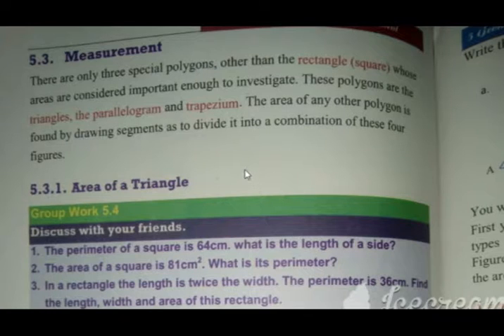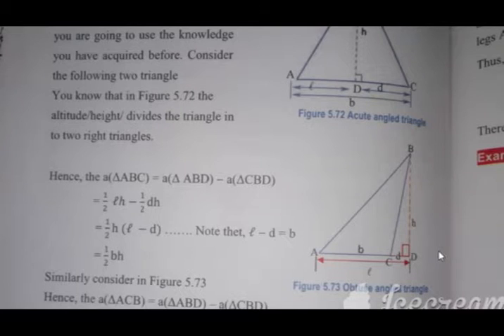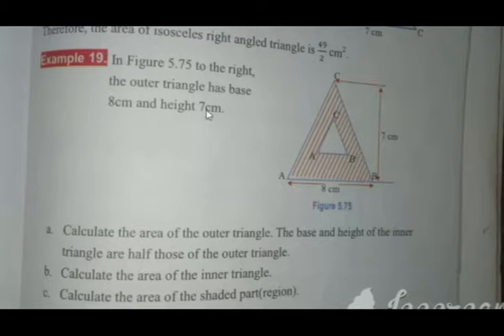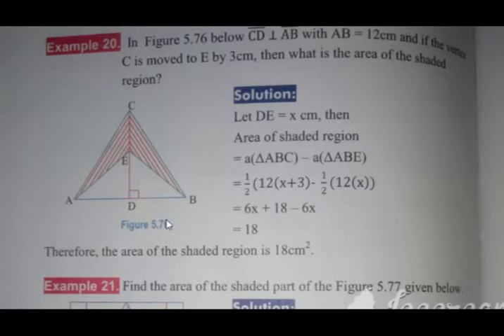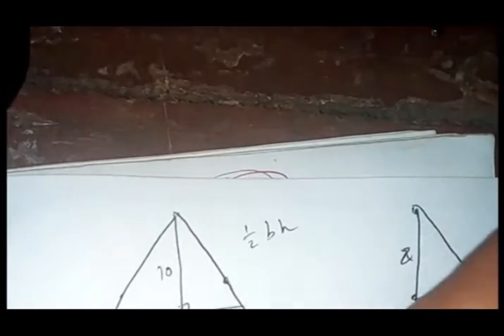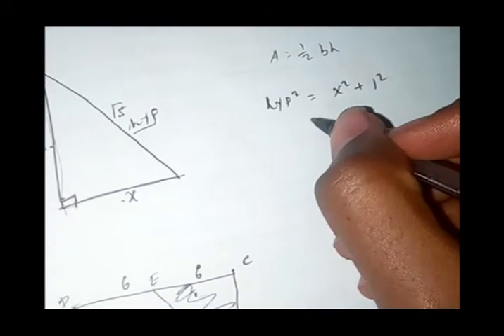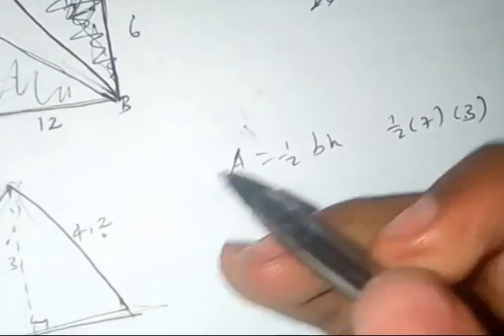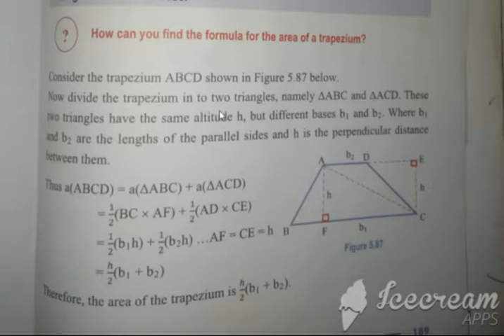Ethiopian Grade-7 Maths Geometric Figures and Measurement part-5 Measurementareaandperimeter of Trap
Ethiopian Grade-7 Mathematics